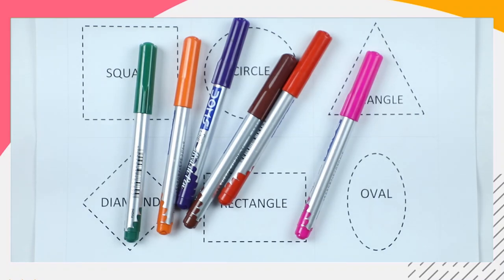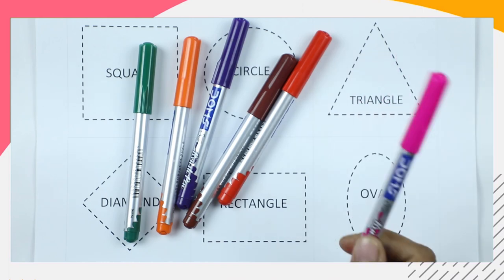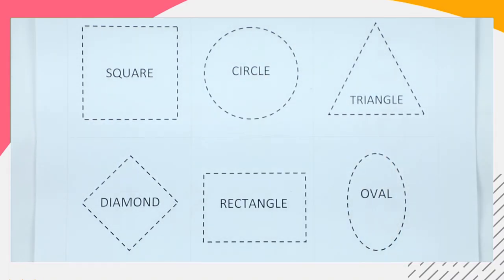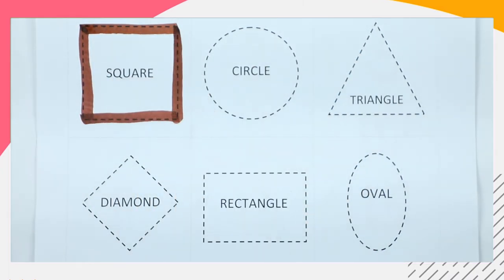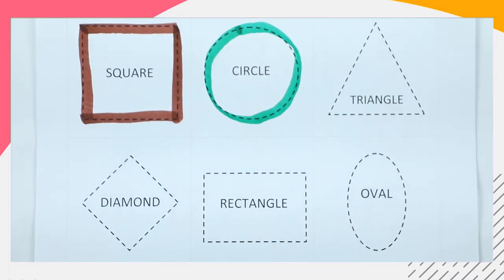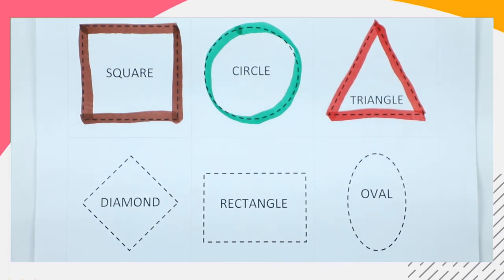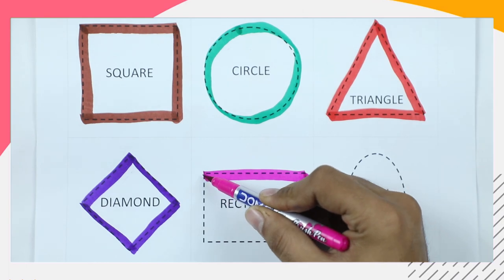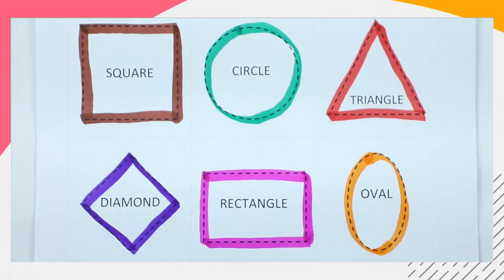Shapes learning for toddlers | geometric name meaning